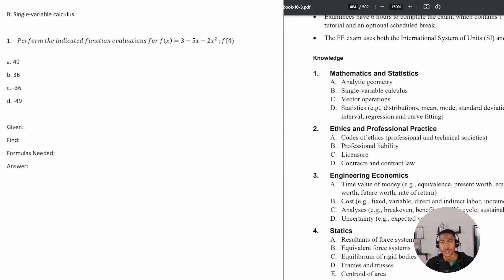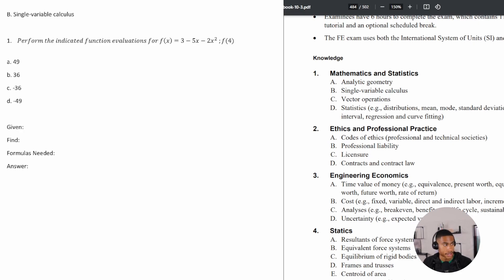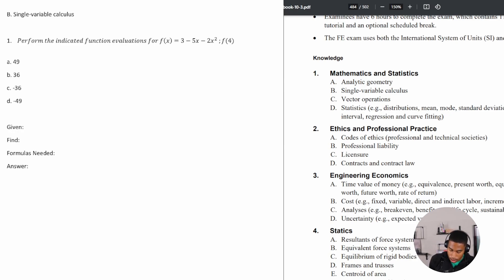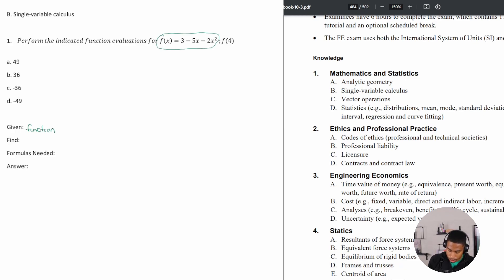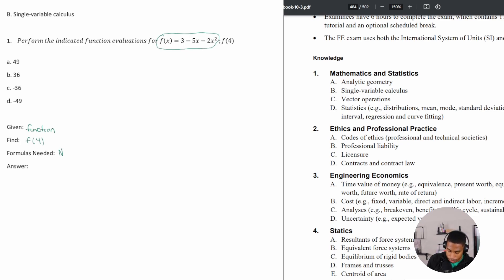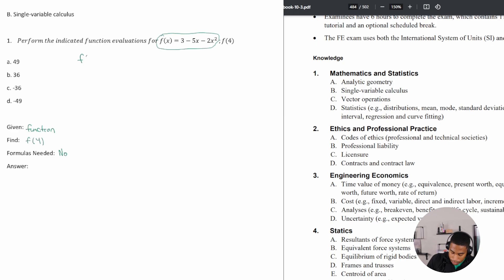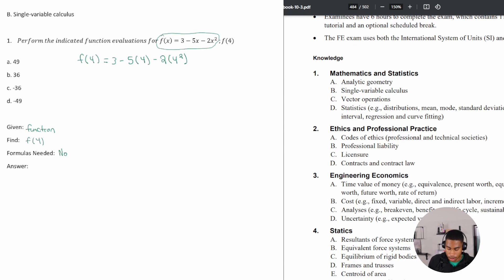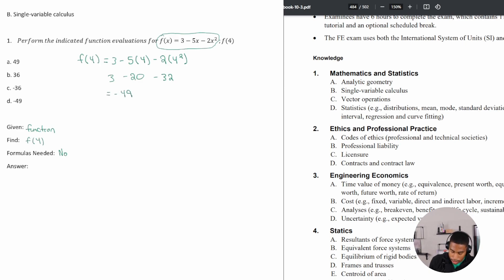Mathematics Review For The FE Civil Exam: Single Variable Calculus Practice Problem & Solution